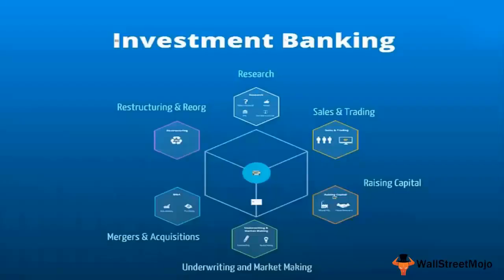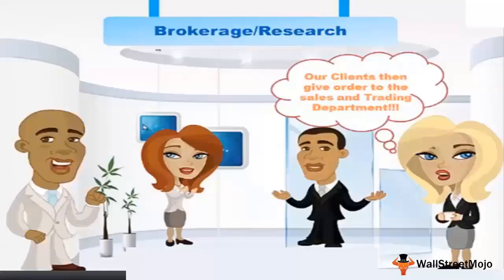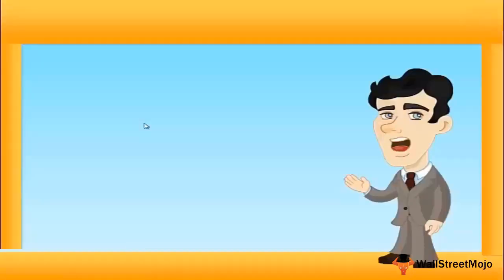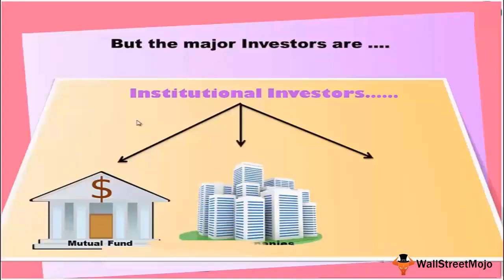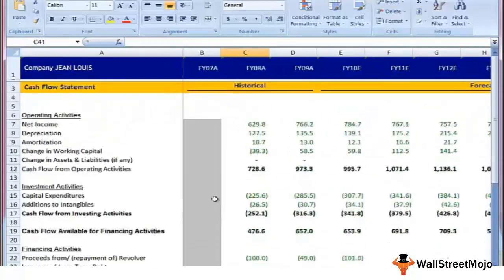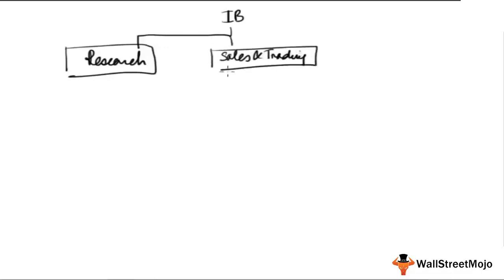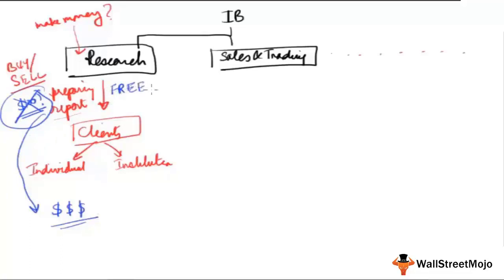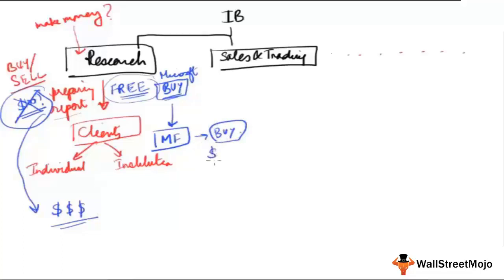3. What is Equity Research (How do they make money?)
In this video, we discuss what is Equity Research. Here we also discuss How Equity Research Makes Money, What is a typical Equity Research job profile and Who are the clients of Equity Research Department

What is Equity Research?
Equity Research basically means performing financial analysis and valuation of stocks and recommending them to buy/sell to the investors.

How Equity Research Makes Money?
The research reports that the equity analysts publish is for free. Equity Analysts are in touch with investors and whenever the investors need to trade, they may do it from the Sales and Trading department of their investment bank.

What is a typical Equity Research job profile?
Equity Research is work in small teams with each team having a sector focus. Each team consists of 1-3 members wherein at the top is the senior analyst. The associates and junior analysts help the senior analyst with research updates and calls.

Who are the clients of Equity Research Department
Clients of Equity Research are investors. Investors can be institutional investors like Pension Funds, insurance companies, and other asset management companies. Investors can be the retail investors as well.

Here is the link to all the parts of Investment Banking Tutorial